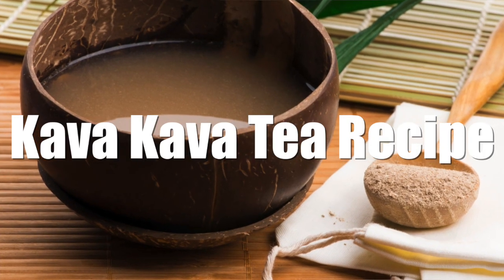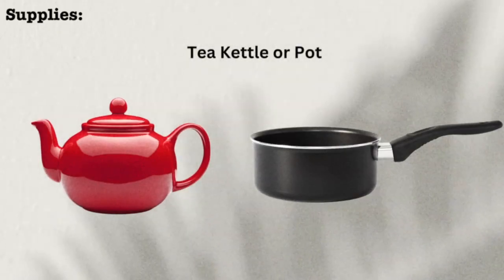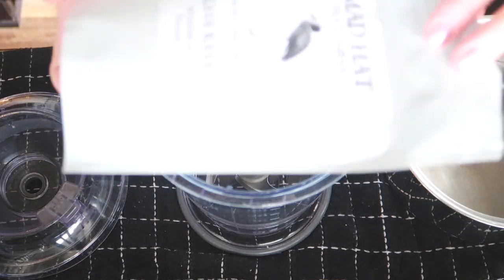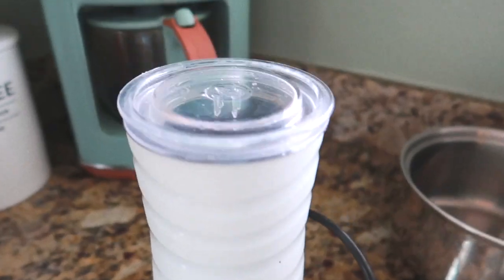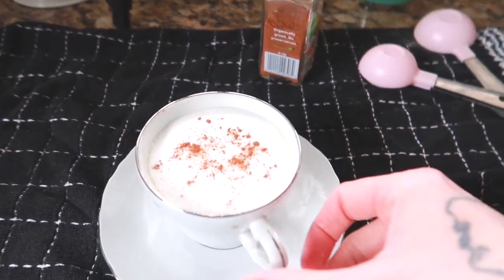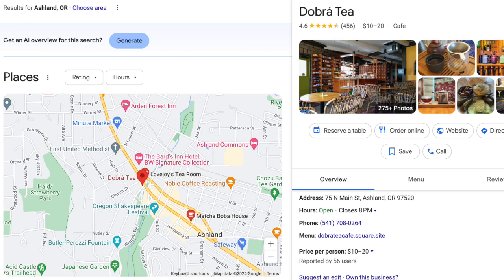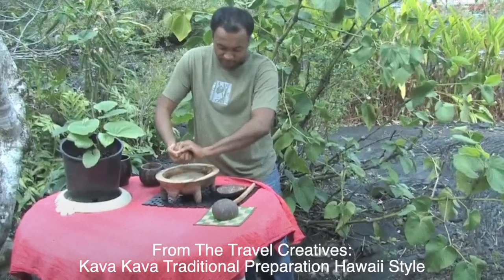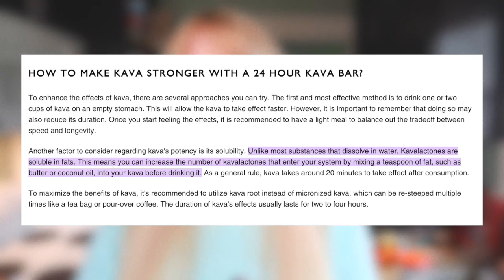Kava Kava | How I Make It & How It Helps My Anxiety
Kava Kava has been helping me so much in my sobriety and with moments of anxiousness.  It also really helped me get through a recent tattoo and I could sweat the kava helped it not suck so bad!  Just be aware that too much kava kava consumption isn't good for your liver so everything in moderation as they say.  References to videos are linked below.